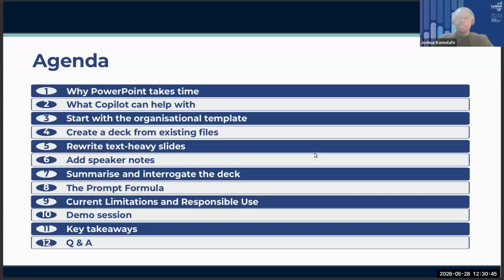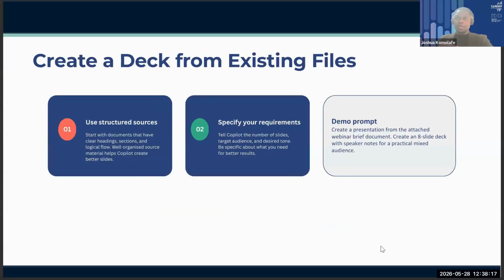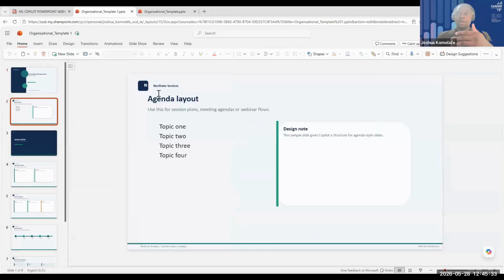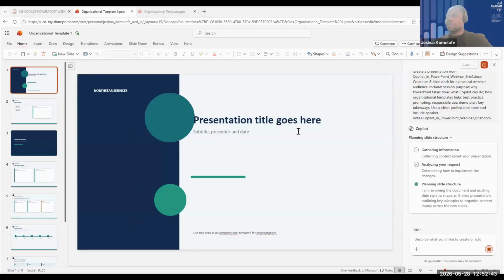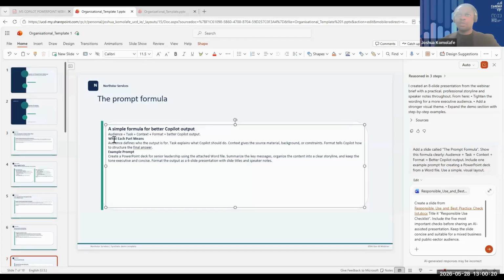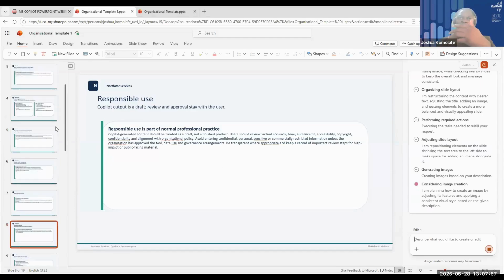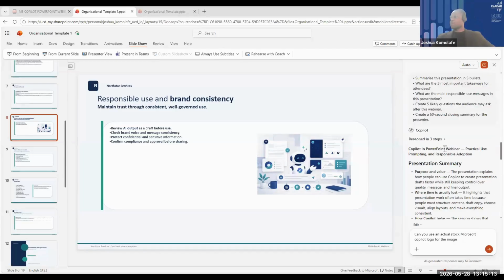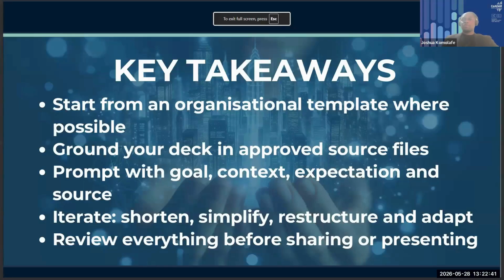𝗧𝗵𝗲 𝗔𝗿𝘁 𝗼𝗳 𝗣𝗼𝘀𝘀𝗶𝗯𝗹𝗲 𝘄𝗶𝘁𝗵 𝗚𝗲𝗻𝗲𝗿𝗮𝘁𝗶𝘃𝗲 𝗔𝗜: 𝗪𝗼𝗿𝗸 𝗦𝗺𝗮𝗿𝘁𝗲𝗿 𝘄𝗶𝘁𝗵 𝗖𝗼𝗽𝗶𝗹𝗼𝘁 𝗶𝗻 𝗣𝗼𝘄𝗲𝗿𝗽𝗼𝗶𝗻𝘁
Watch the third and final installment in our three part series exploring how to work smarter with Copilot. This month’s webinar looks at how you can use Microsoft Copilot to improve task efficiency in Microsoft Powerpoint.

In this practical session, you will be taken through a live demo of how integrating Copilot into your PowerPoint workflow can:

✅ Create new presentations from scratch using your organisation’s style guide.
✅ Turn a Word or PDF file into a draft presentation with speaker notes.
✅ Add new slides from a prompt or from an existing file without breaking visual consistency.
✅ Rewrite and refine text-heavy slides for different audiences and clearer delivery.

This webinar is fully funded, supported by the European Digital Innovation Hubs Network and funded by Enterprise Ireland and the European Commission.